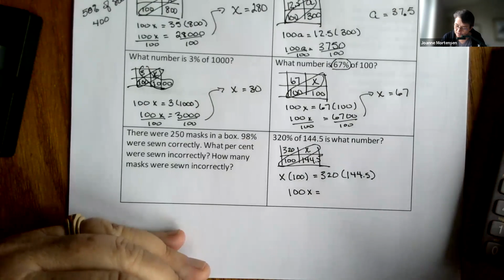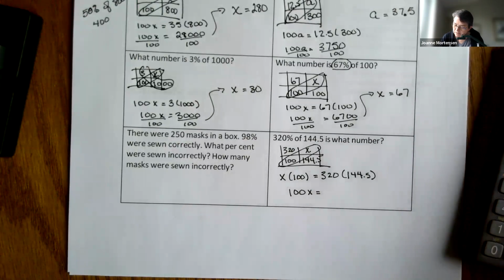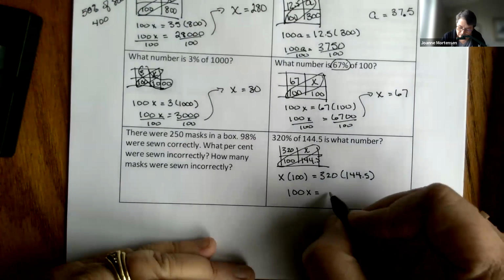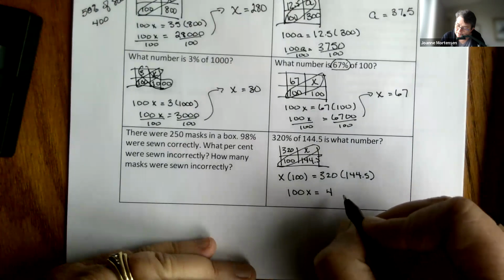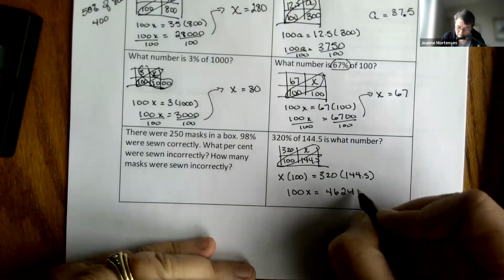H5 Finding Percent of a Number Practice